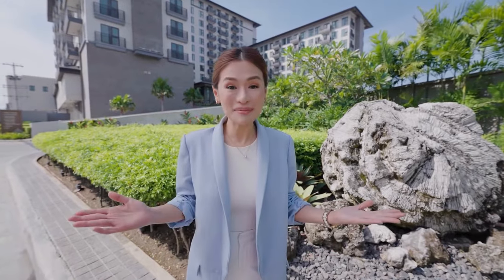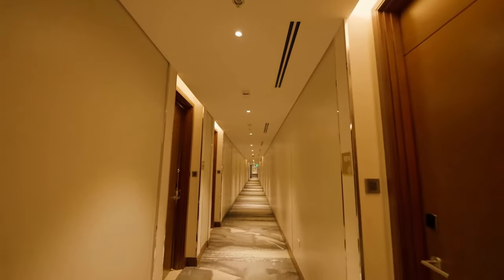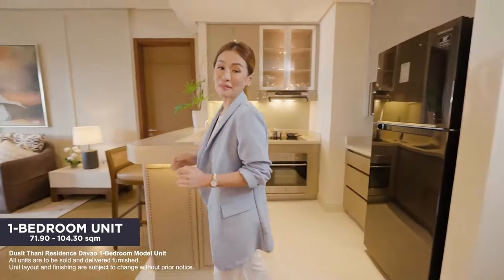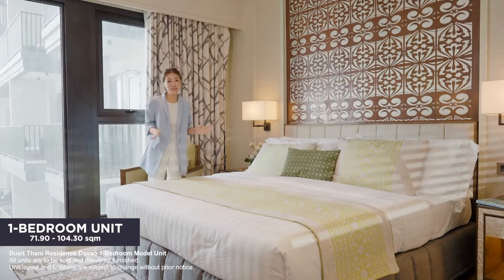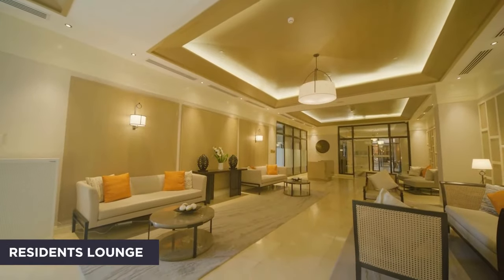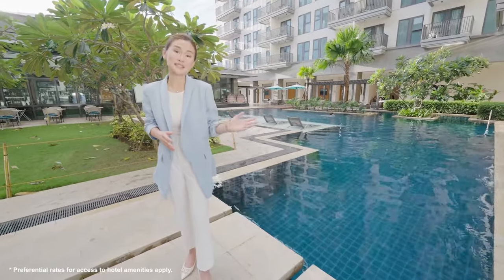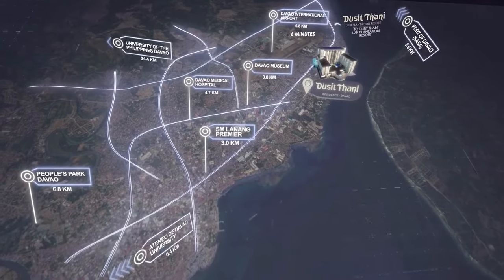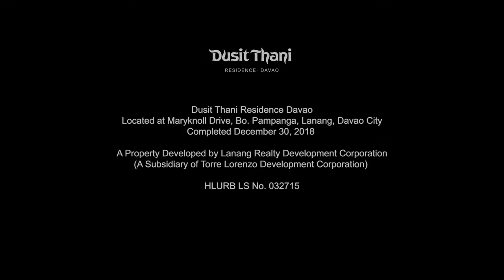Dusit Thani Residence 1-Bedroom Unit Tour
Experience your very sanctuary in the heart of the city with the signature Dusit touch of elegance. Welcome to Dusit Thani Residence Davao!

Join @MissValerieTan as we showcase Dusit Thani Residence's 1 bedroom premium unit, and enjoy the amenities including the residents' lounge, swimming pool, and fitness center.